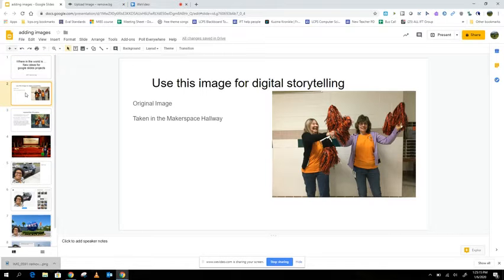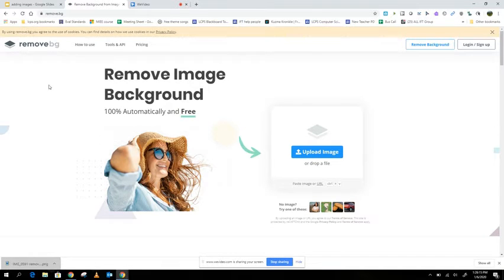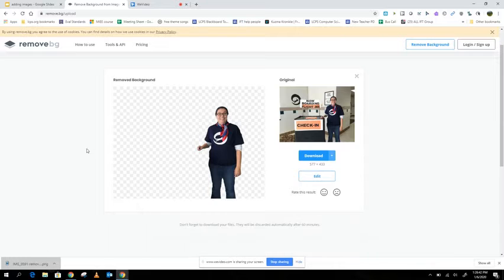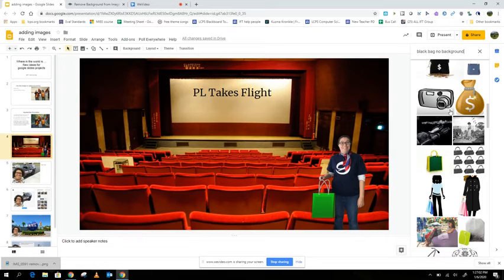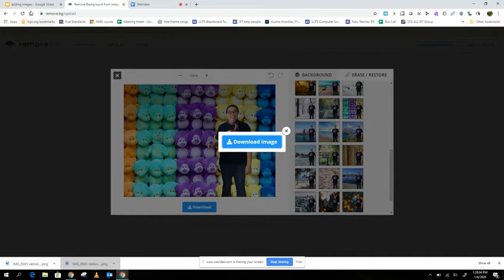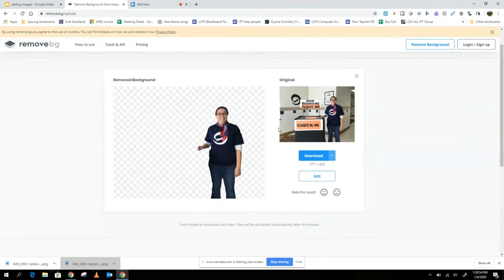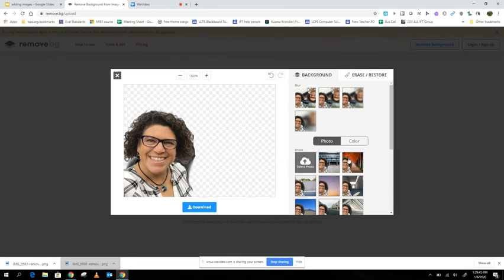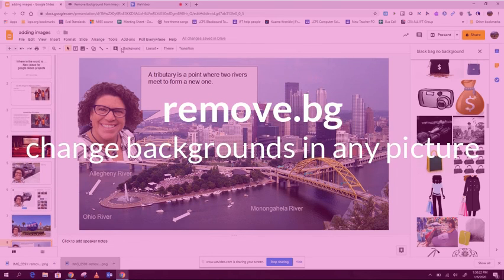Use remove.bg to Spruce Up Your Google Slides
In this video you will learn how to use any image and replace the background. The new image can be used for project creation, assessment or a collaborative presentation.